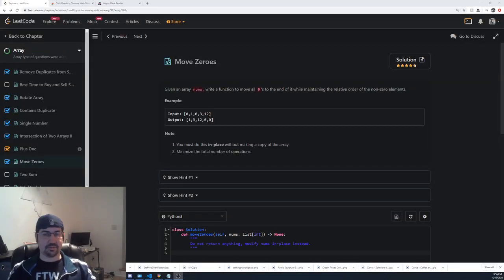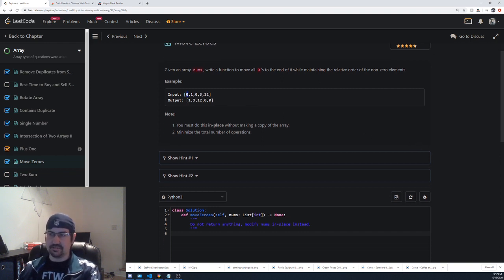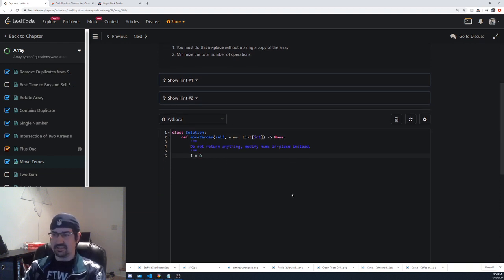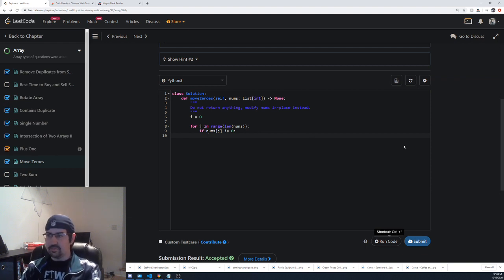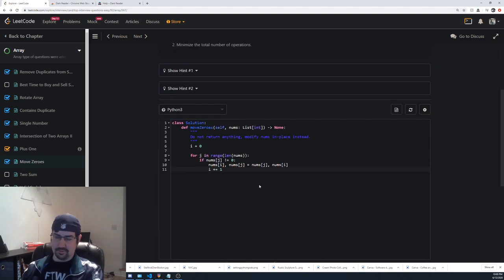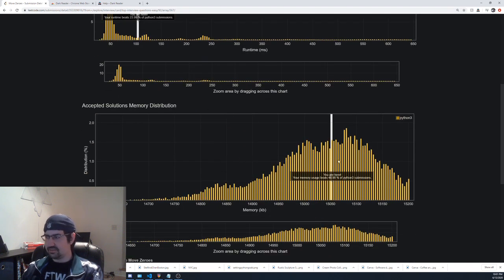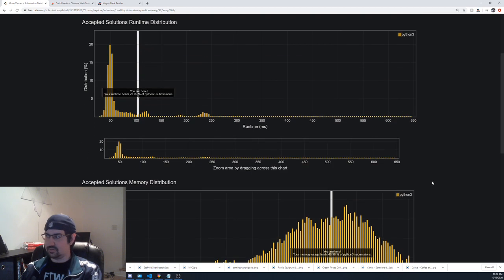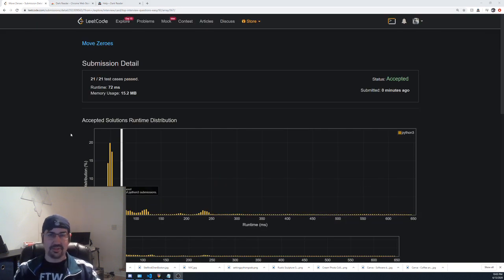Move Zeros Coding Challenge Problem from Leetcode in Python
Solving the Move Zero Coding Challenge from Leetcode in O(n) time with O(1) memory using Python's in-line array swapping.

Any bit helps the channel grow and give's me focus to keep putting out more to help the python community.